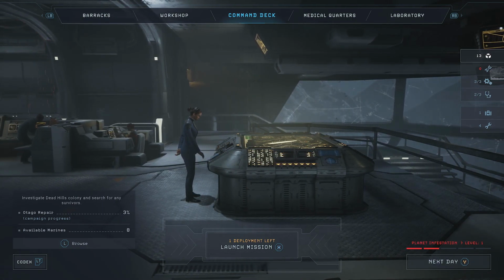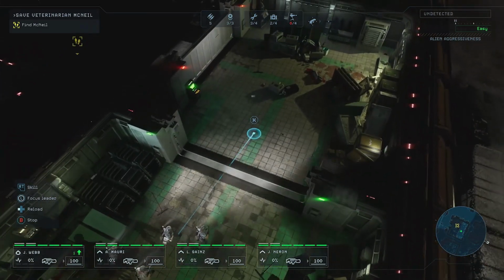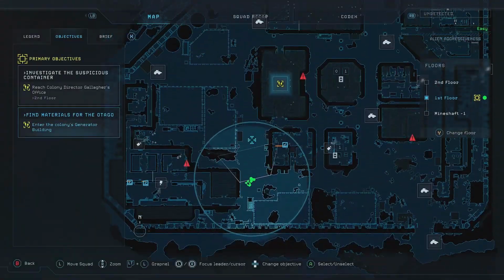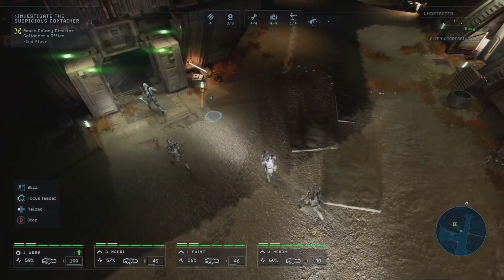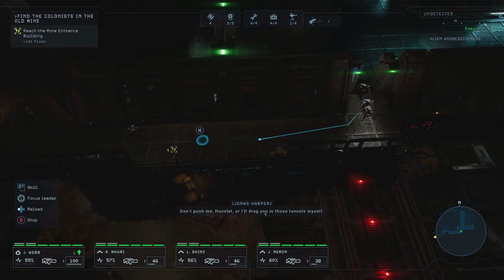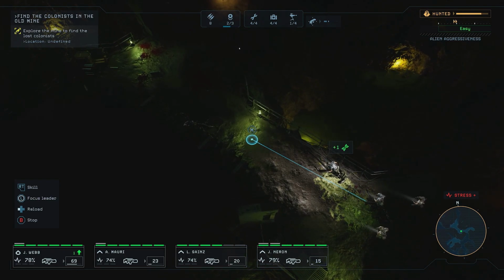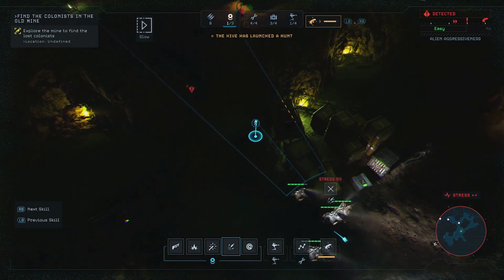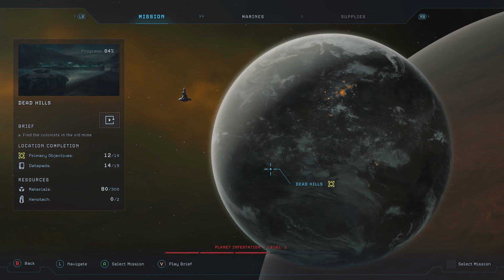Digging Deep || Aliens Dark Descent Walkthrough Part 3 (Commentary) Console Gameplay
Returning for some unfinished business.

Aliens Dark Descent Gameplay Walkthrough with commentary played on the XBOX Series X.